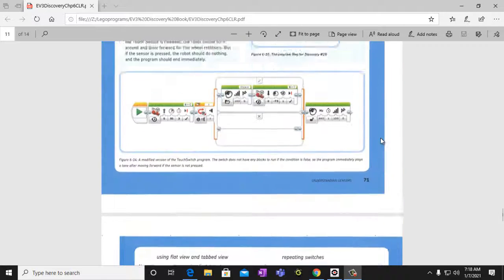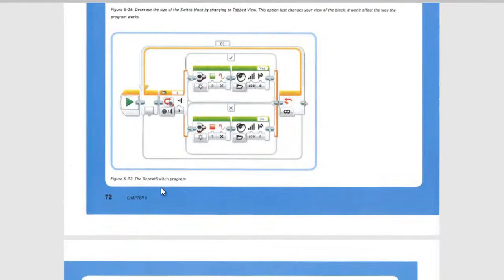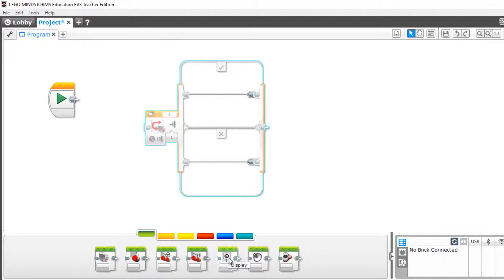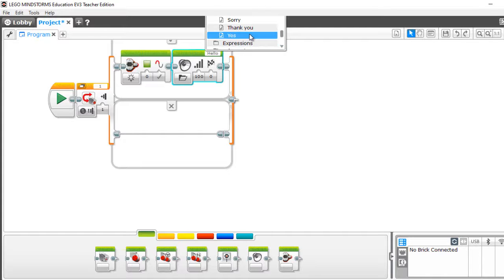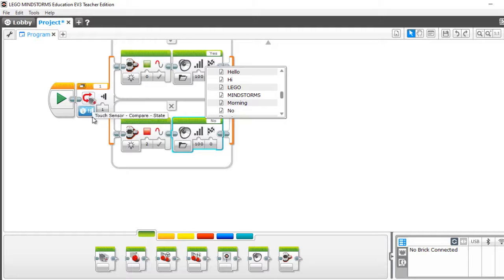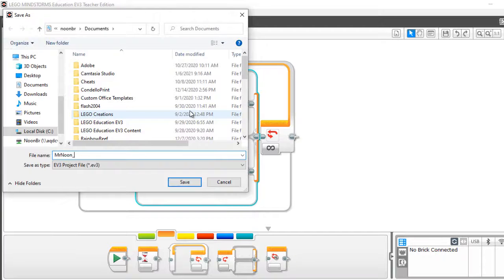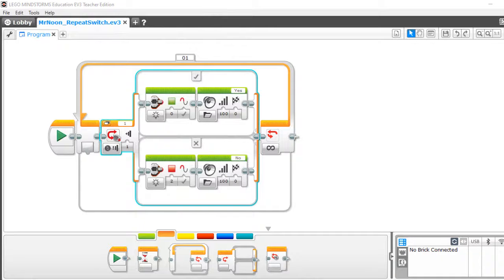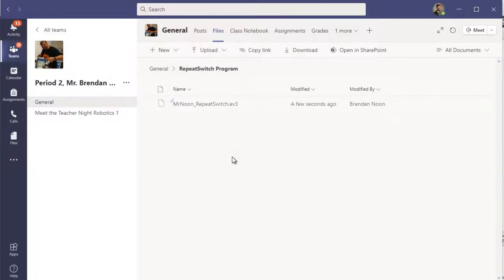Lego Robotics EV3 RepeatSwitch Program